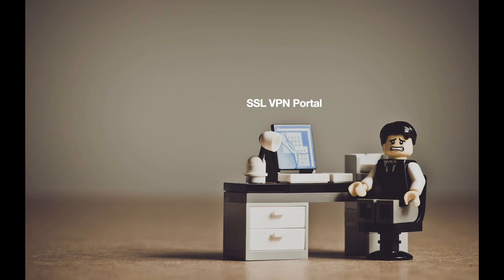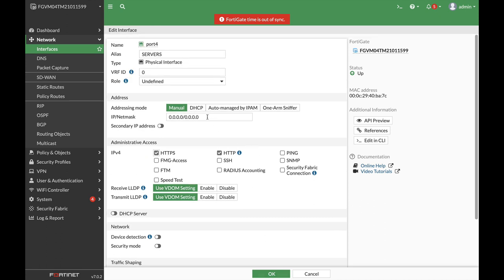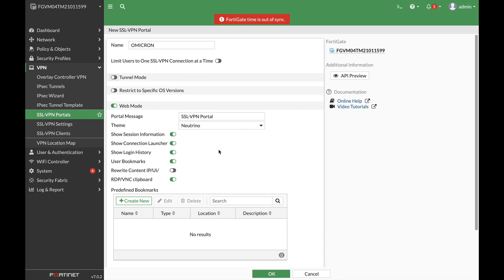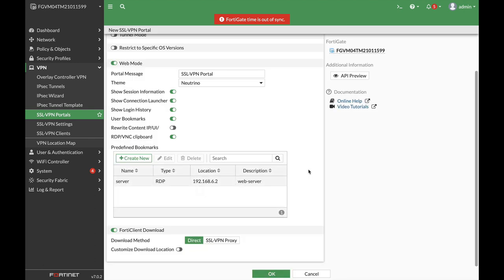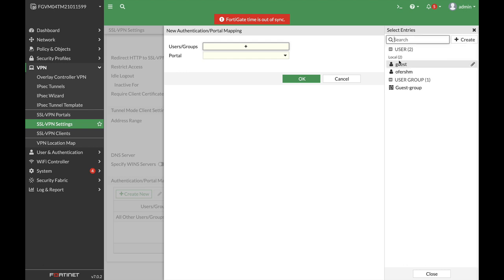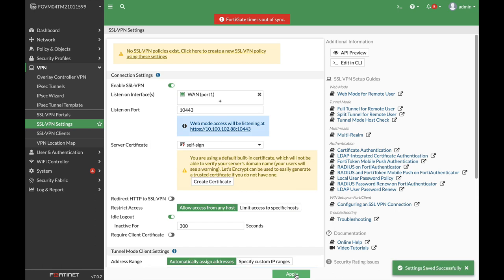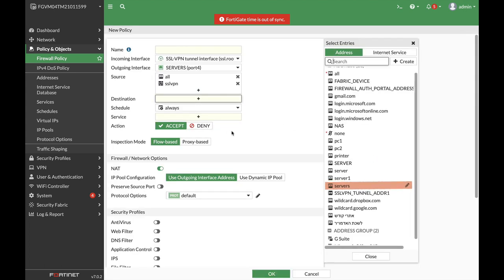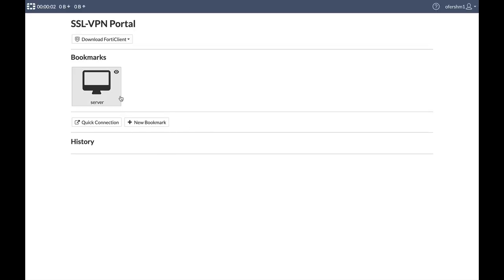OMICRON SSL VPN Portal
As we enter the fifth wave of the coronavirus, now named omicron
we again need to set up a remote solution for our employees
so let's create an SSL VPN portal for them to connect to

My Books
Fortigate Firewall admin pocket Guide e-book

1. Windows internals part 1
2. Memory forensics
3. malware analysis
4. the art of invisibility
5. cryptography and network security
6. attacking network protocols
7. Machine learning and security

MY FortiGate FIREWALL

MY MacBook